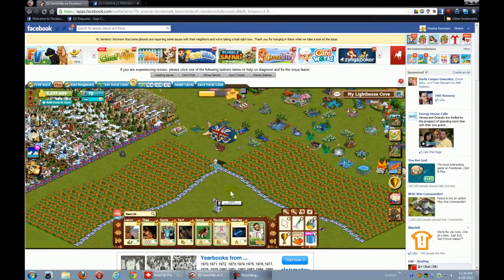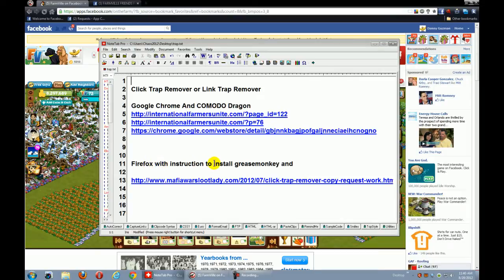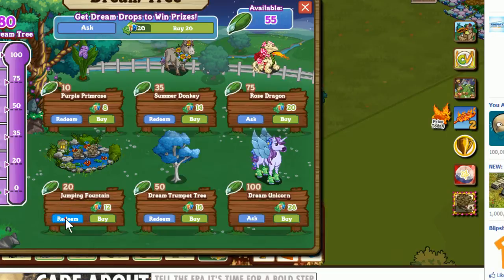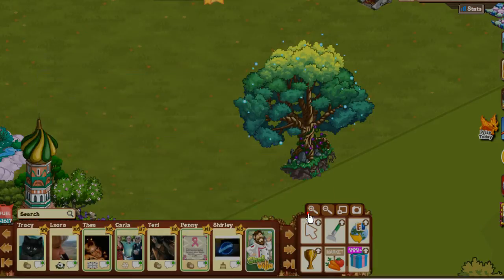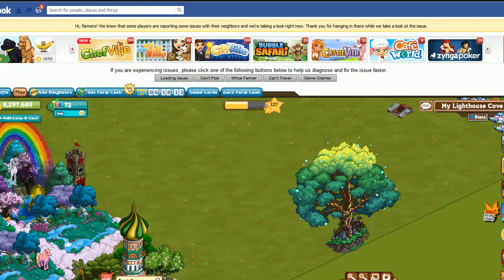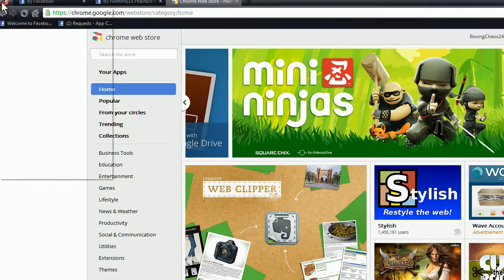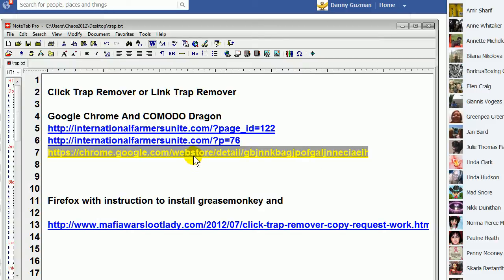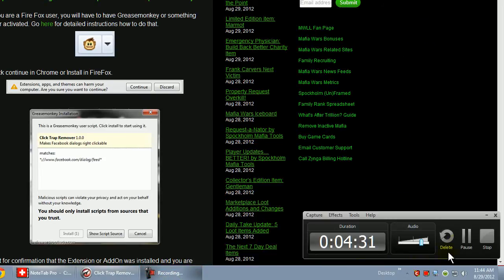Click Trap Remover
Click Trap Remover or Link Trap Remover

Firefox with instruction to install greasemonkey and